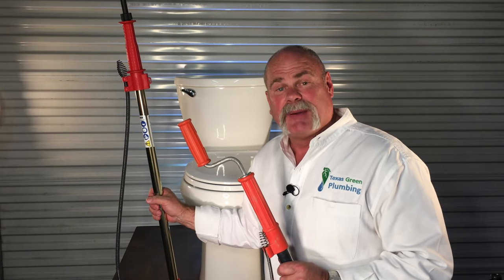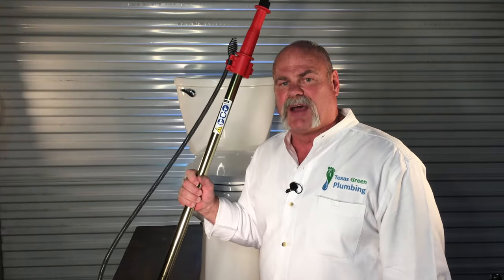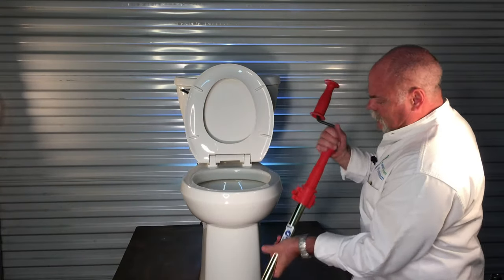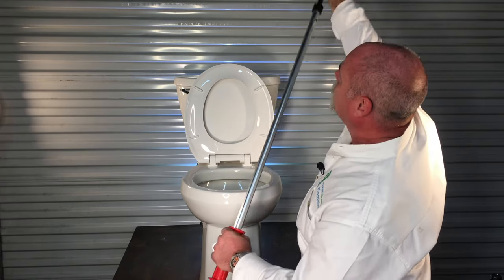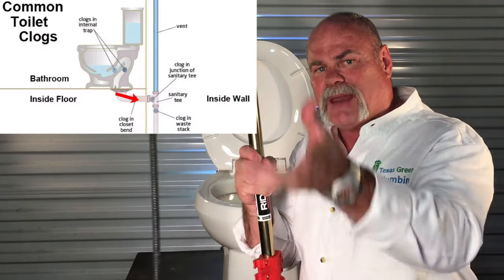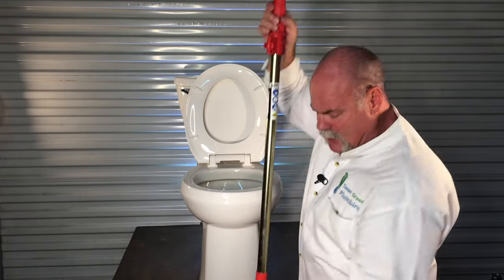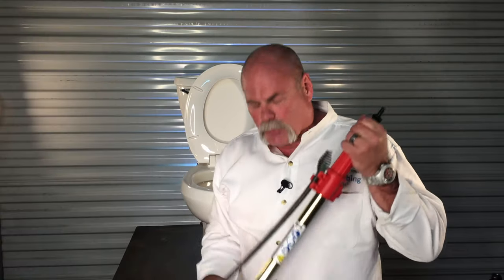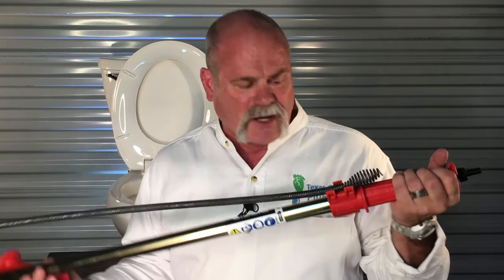How To Unclog A Toilet With An Auger - DIY Plumbing - The Expert Plumber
A closet auger is an excellent tool that can unclog toilets better than a plunger can. As long as you know how to use the auger, it can save hundreds of dollars! In today's video we're going to show you the parts of a closet auger, how it works, how to unclog a toilet with it, and even some little tricks to help you along the way.

Rigid Closet Auger: